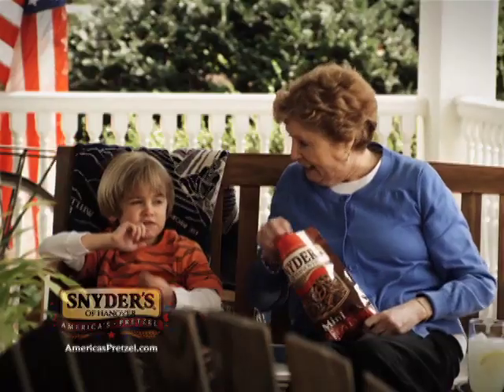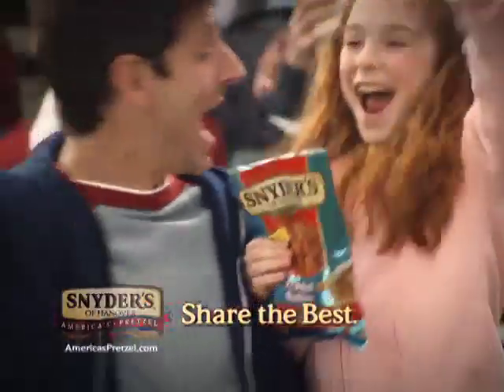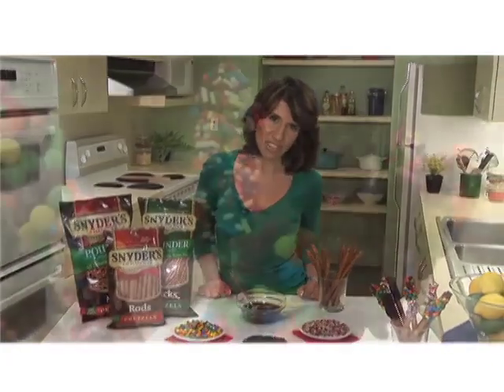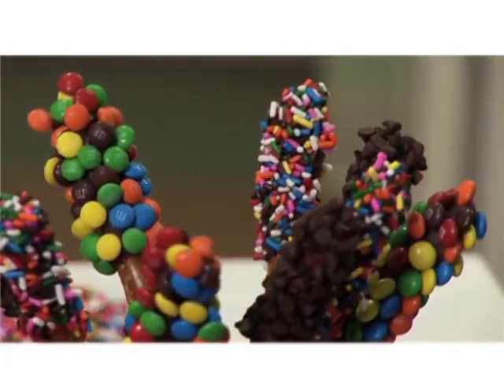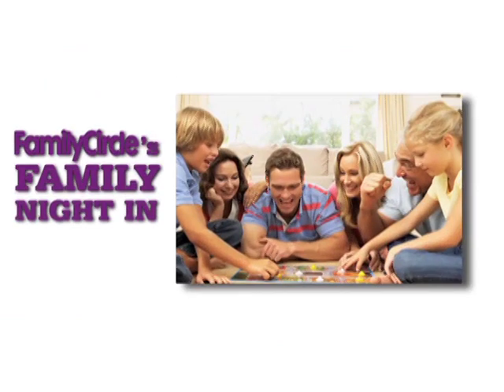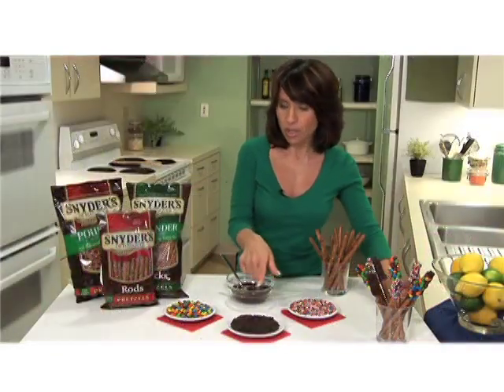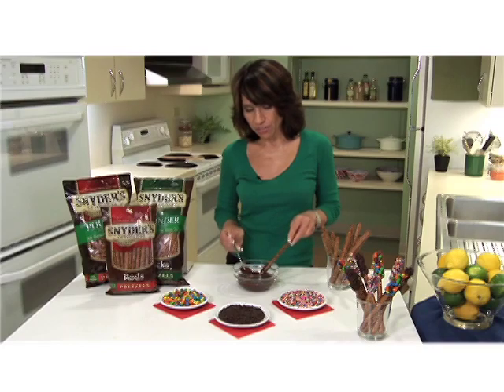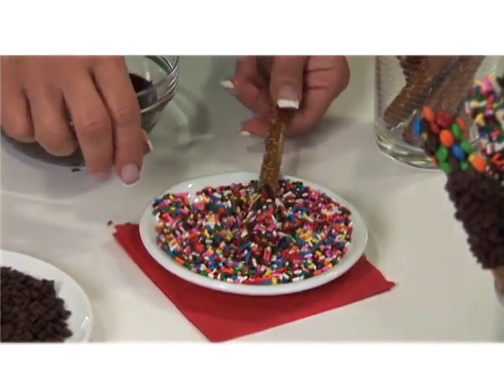[Family Circle] How to Make Chocolate Covered Pretzels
Family Circle Food Director Regina Ragone demonstrates how to make chocolate covered pretzels. Watch the video for a step-by-step tutorial on creating these delicious chocolate desserts.